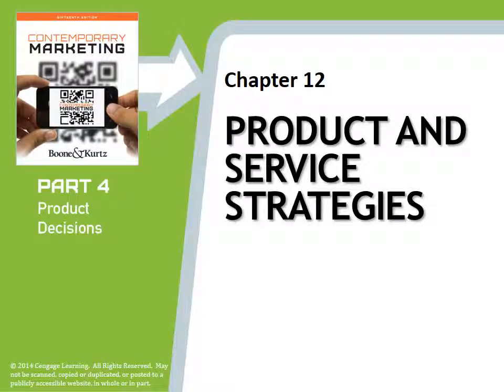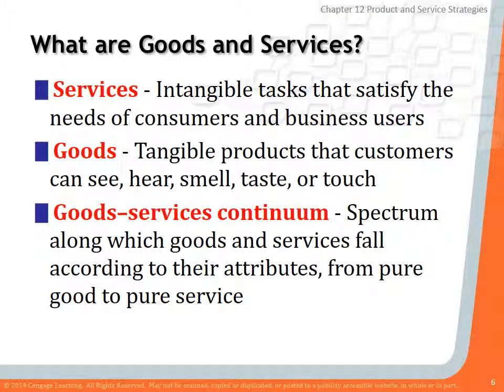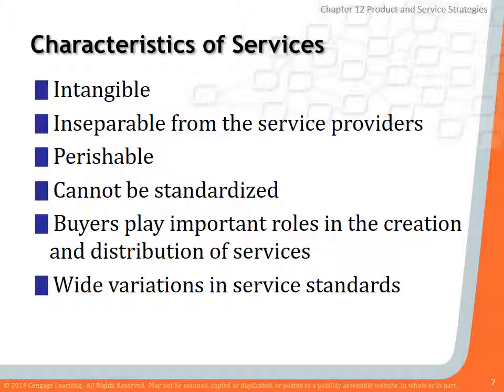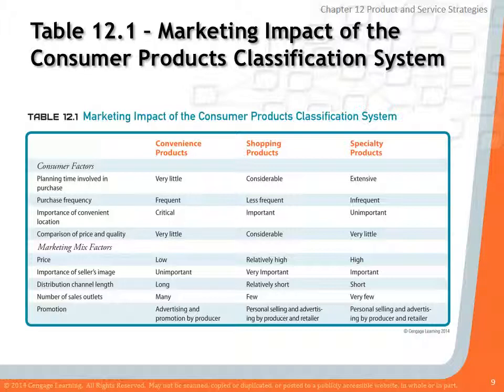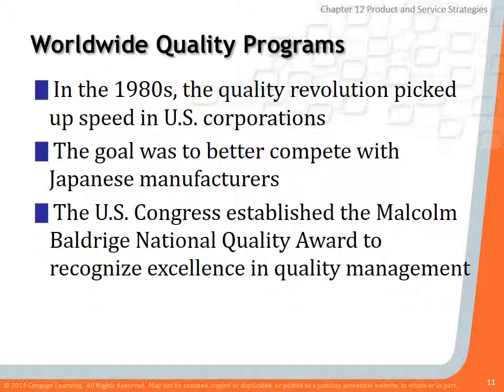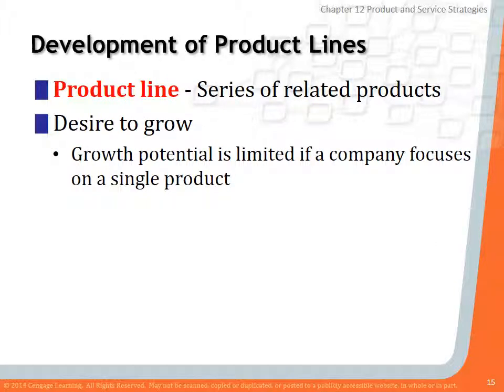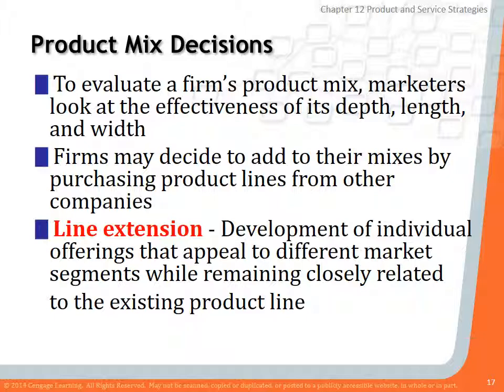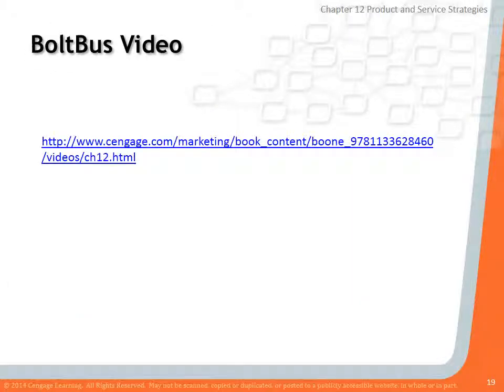Boone Kurtz Student PPT Ch12 Lecture